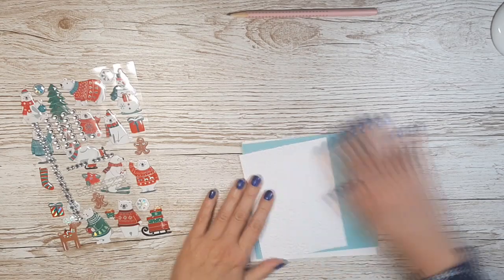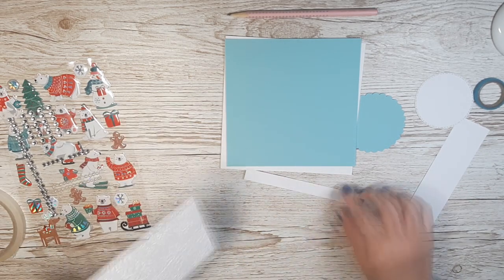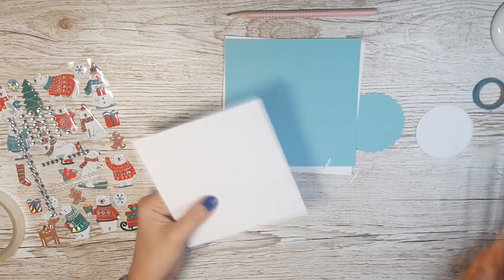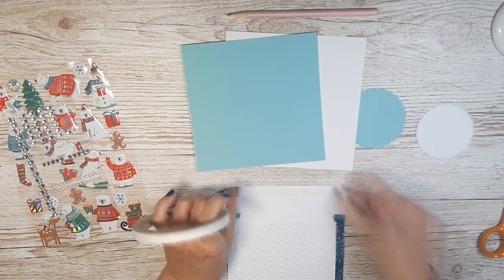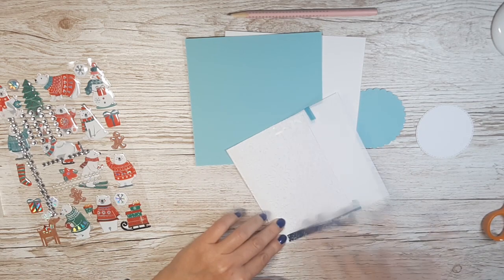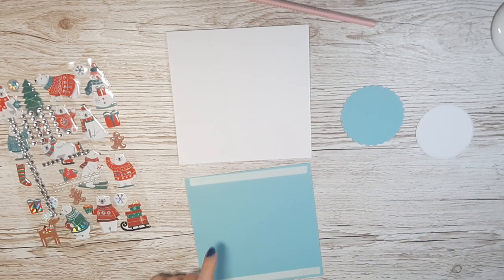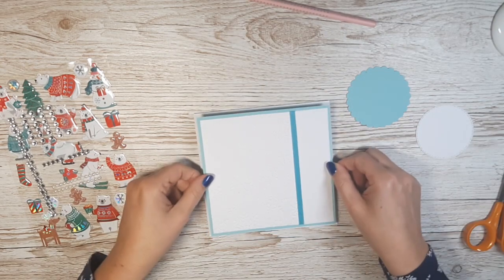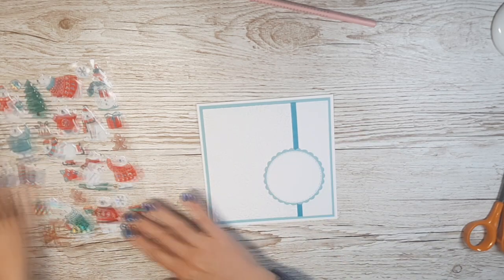Christmas Card DIY | Polar Bear - Icy Colors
Hi Everyone!

In this video I will show how to make winter greeting card DIY.

Embossing folder - snowflakes

Washi tape